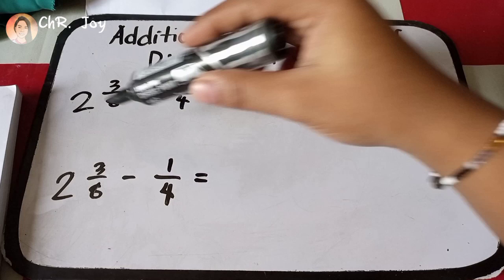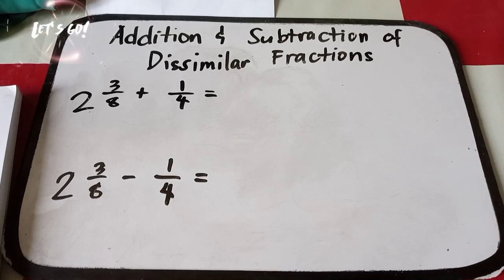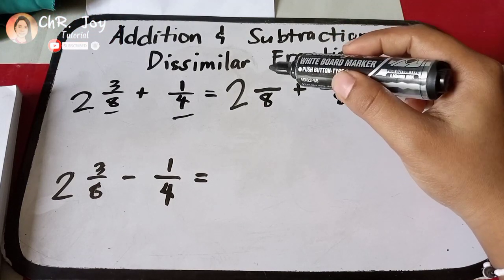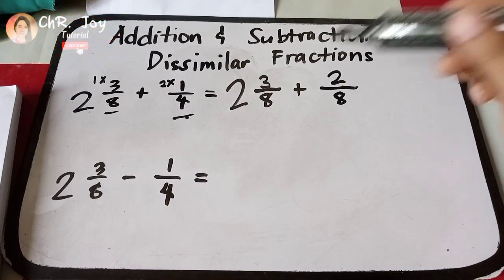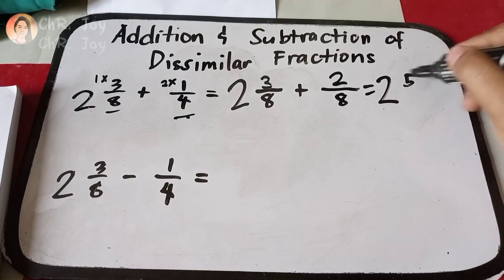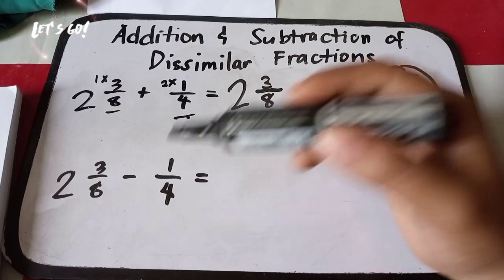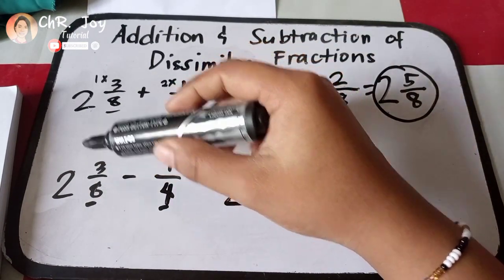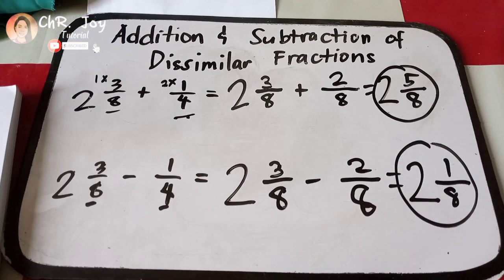Addition and Subtraction of Dissimilar Fractions